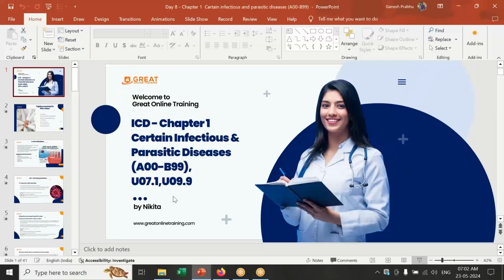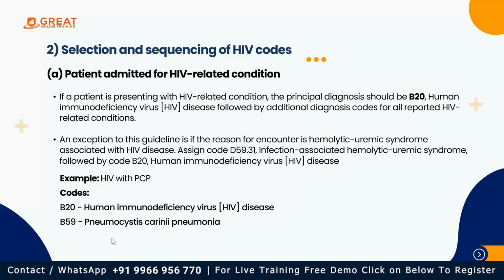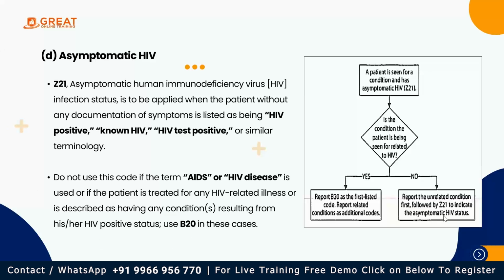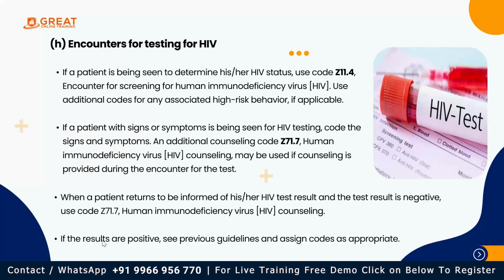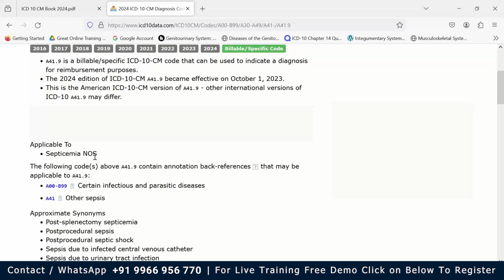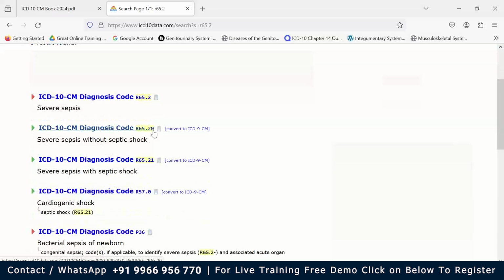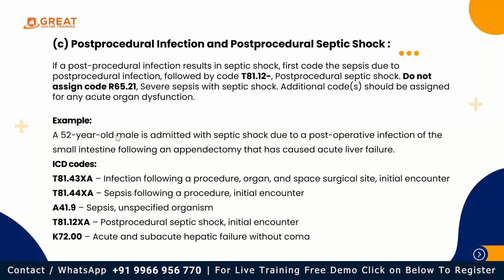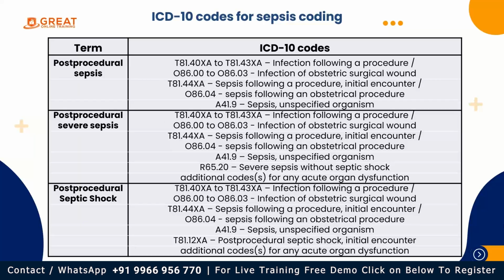Medical Coding And Billing Tutorials for Beginners | ICD 10 CM Chapter 1 (Part-1) - 15